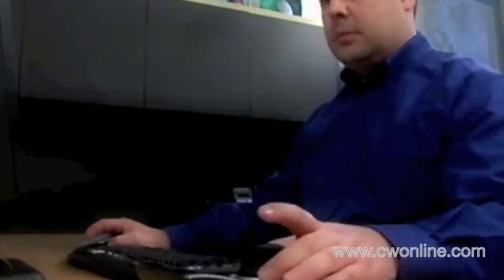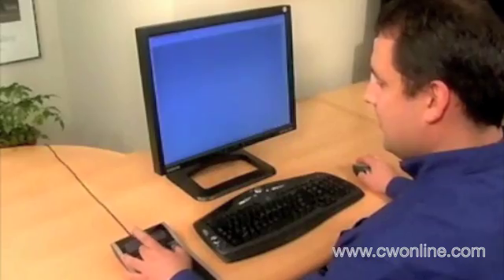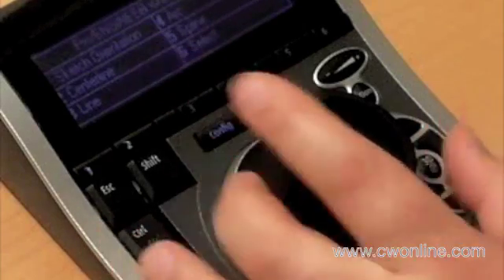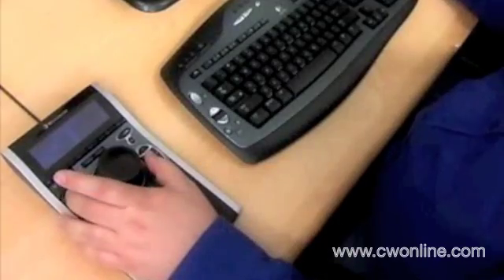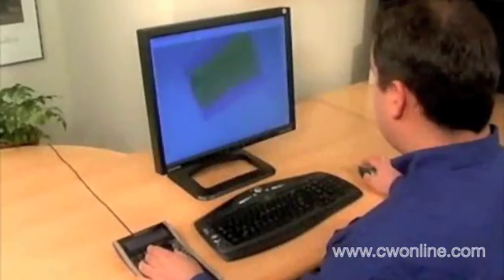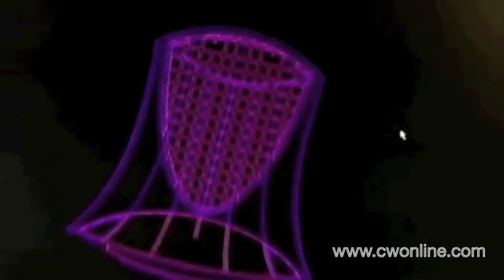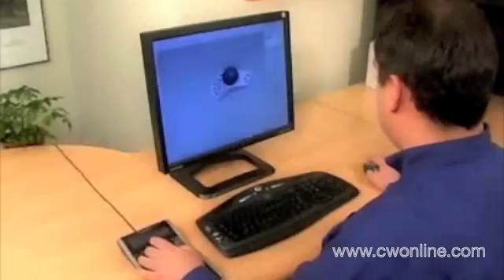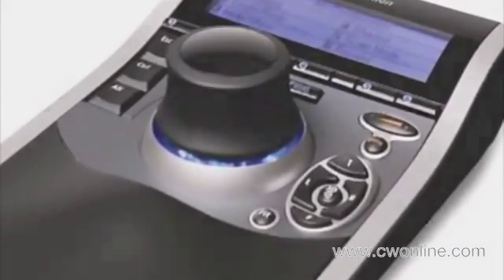Pro/ENGINEER and 3Dconnexion SpacePilot 3D Motion Controller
Quick demo of how SpacePilot gives Pro/ENGINEER users more control of the 3D models and faster access to application commands